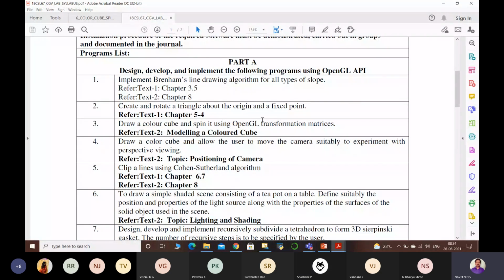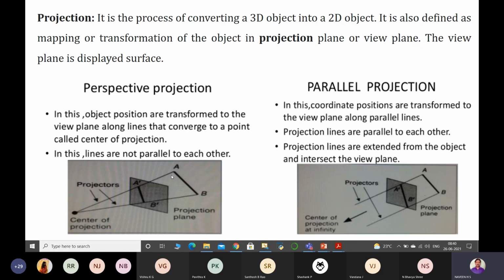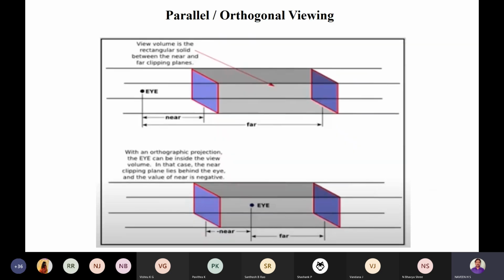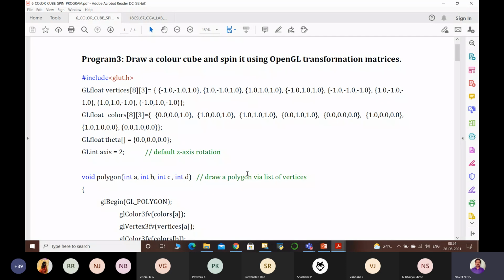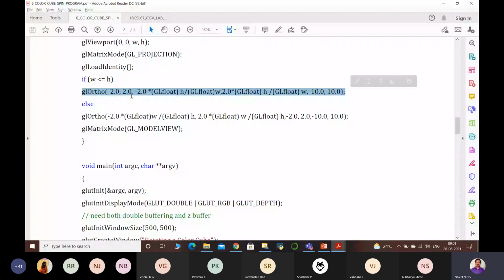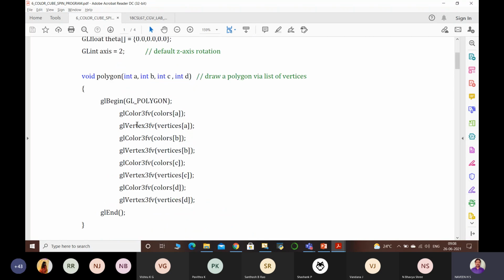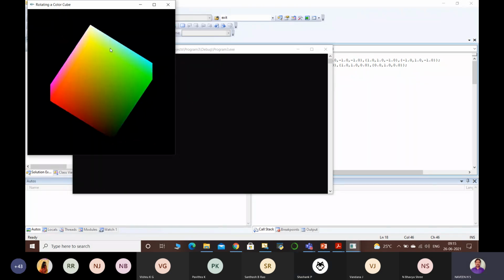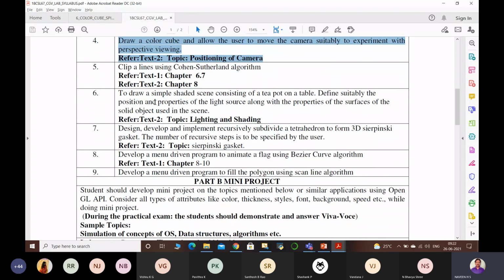SPIN_CUBE_PROGRAM